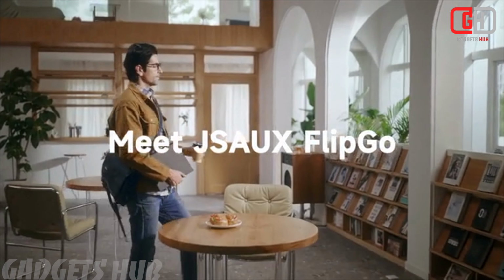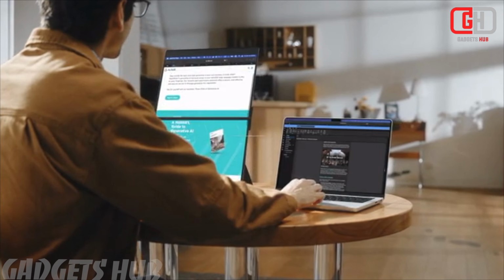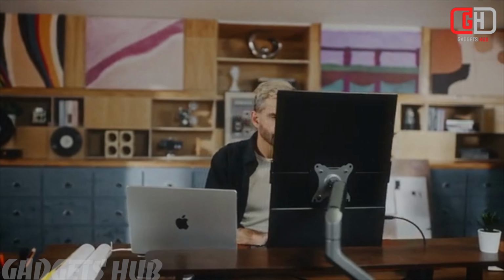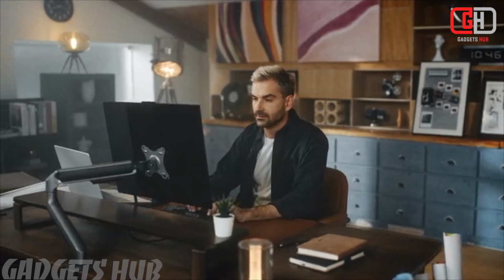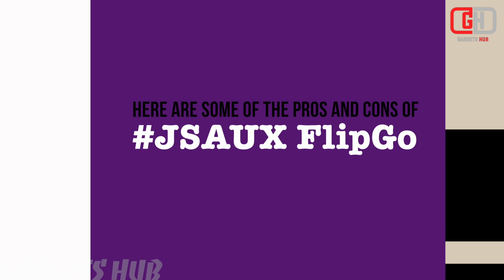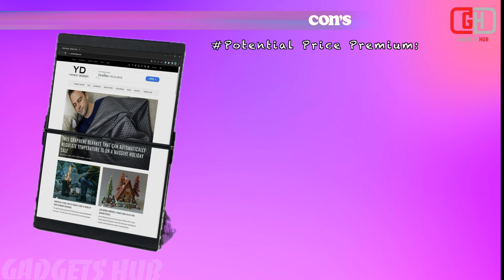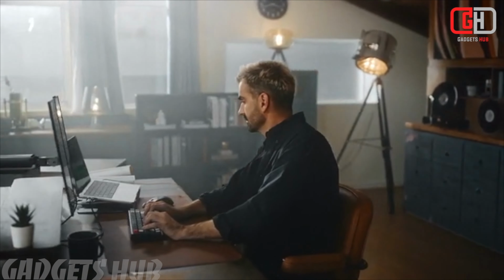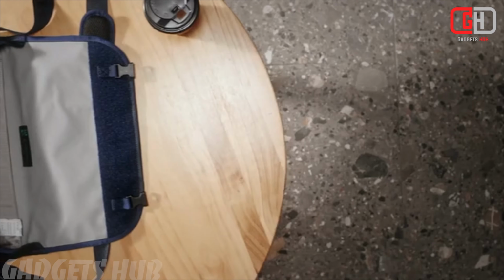JSAUX FlipGo: The Ultimate Tool for Content Creators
voice by:-Descritp

Magnetic Design
13.5 & 16" Screens
Touchscreen
One Cable to Dual Monitor
3 Different Types of Stand
Lighter & Thinner Design